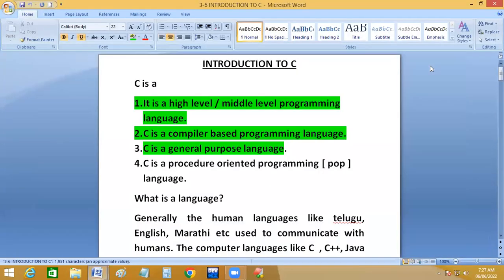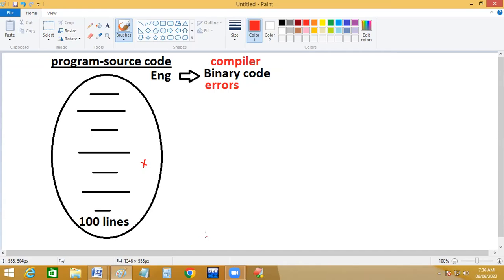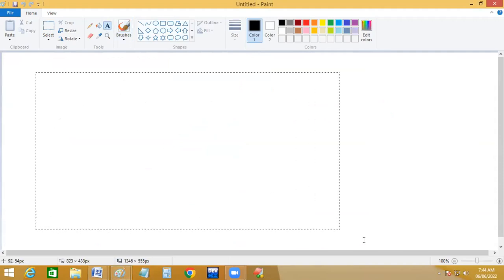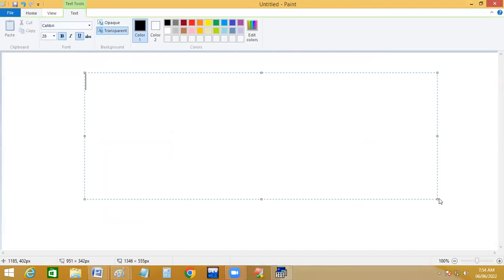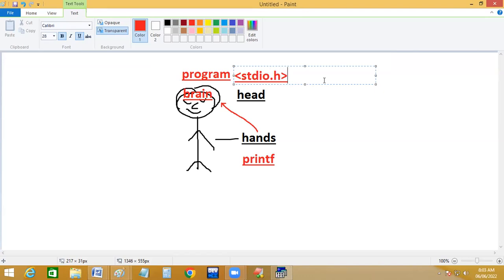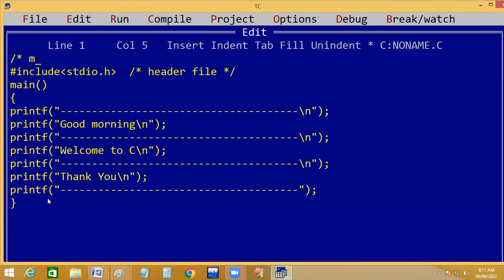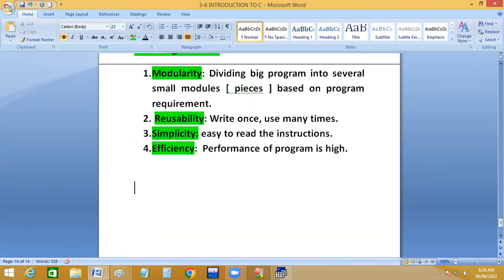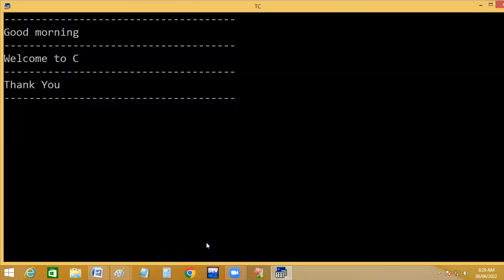Day-3 C Language @ 7:00 AM (IST) by Mr. Kishore